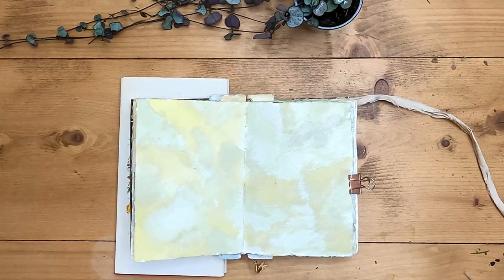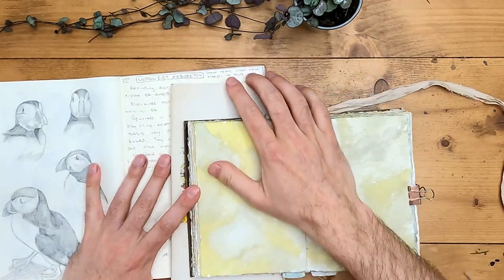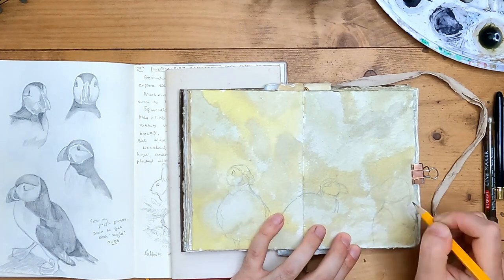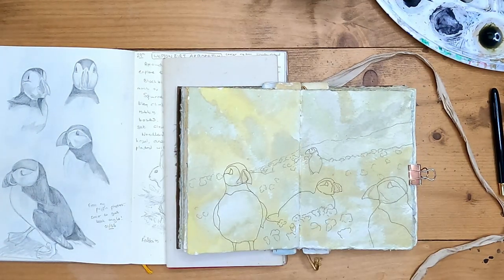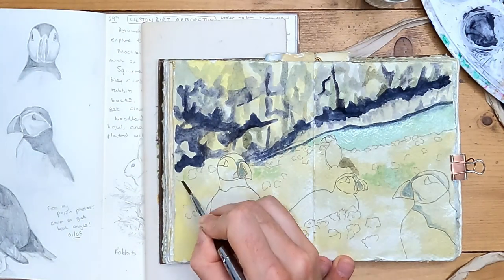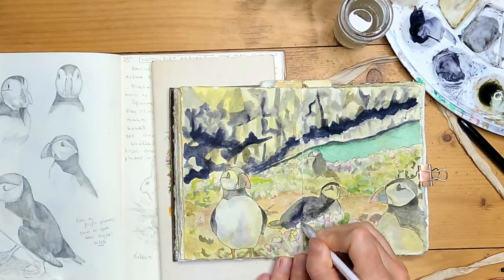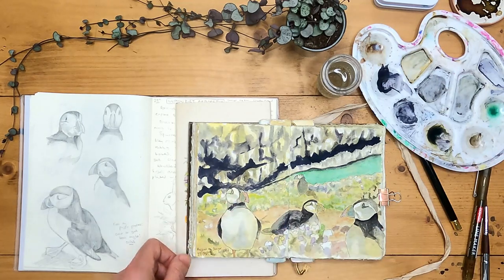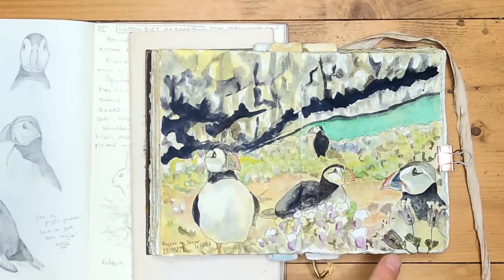Painting Puffins in my Nature Journal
Hello, I'm Alex Boon and I'm nature journaling on YouTube throughout 2022. In this video, I'm painting a puffin scene from Skomer Island in botanical ink and Derwent Inktense. See how I decide how to lay out a page, then my process from start to finish. Also adding pressed flowers to this one!

Still catching up through my journal after the break, in the next video I'll be finishing my last April spread and adding some pressed flowers throughout to round out the month.

Inks handmade by me or by Bohemian Raspberry